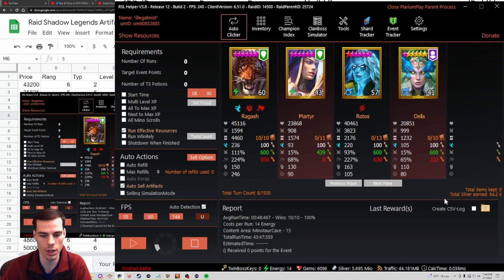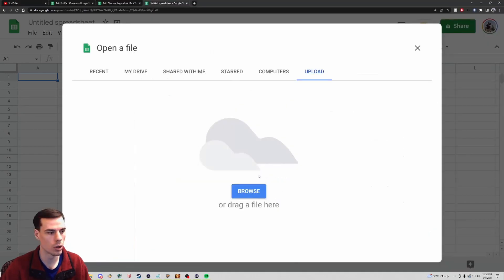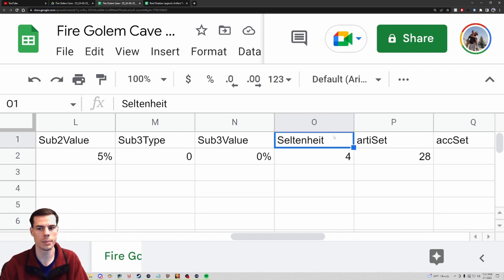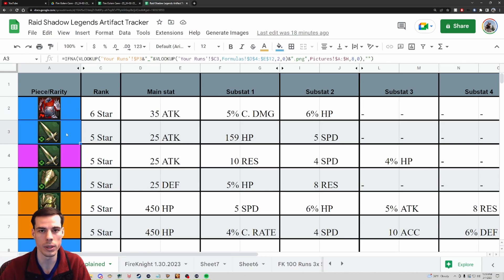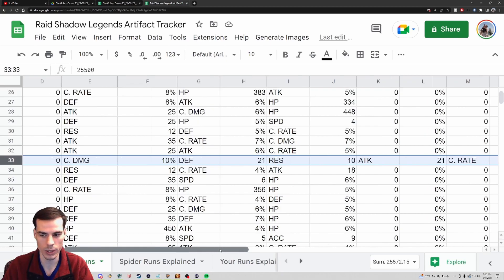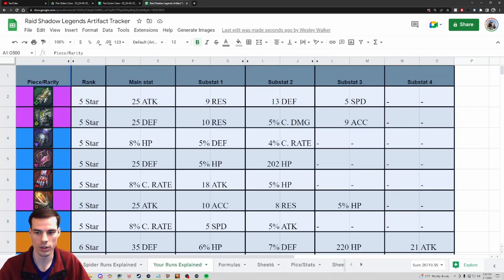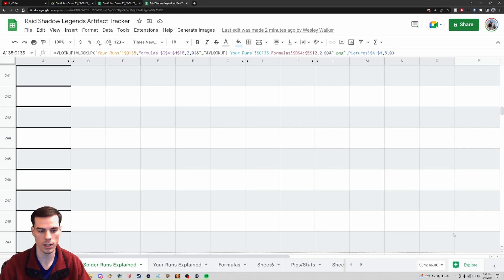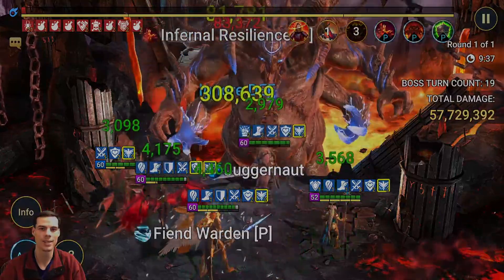How to Understand RSL Helper CSV Files | Raid Shadow Legends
~TimeStamps~

0:00 - Intro
0:15 - How to create custom CSV Files
1:10 - How to add to google sheets
1:40 - How to find CSV Files Save Location
2:33 - How to read the CSV File
4:32 - My custom file for looking at the CSVs
6:10 - Comparing the base CSV File to my file
7:00 - How to import your own data to this file
8:20 - How to import spider runs to this file
9:25 - How to add more rows if the gear is missing
10:43 - Secret in the work's idea
10:53 - Outro